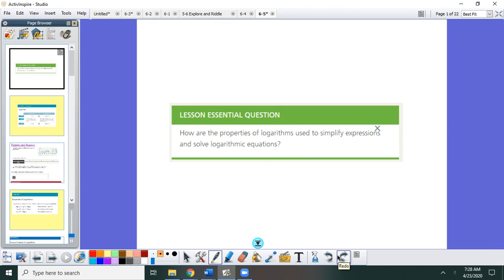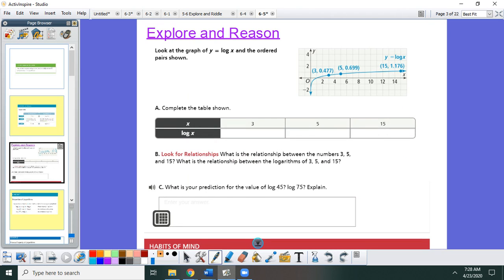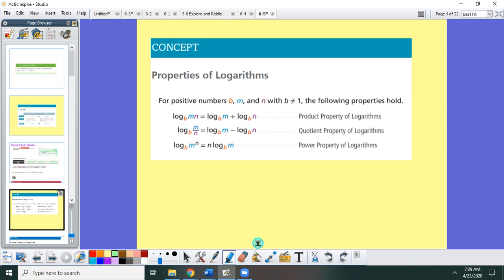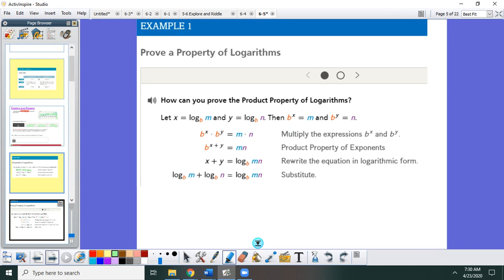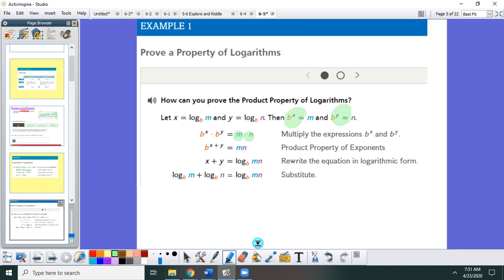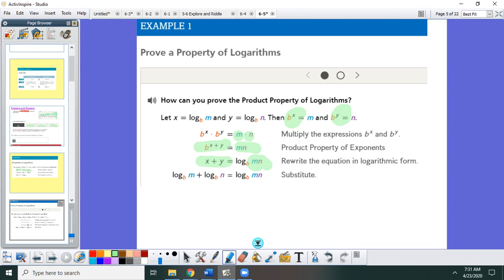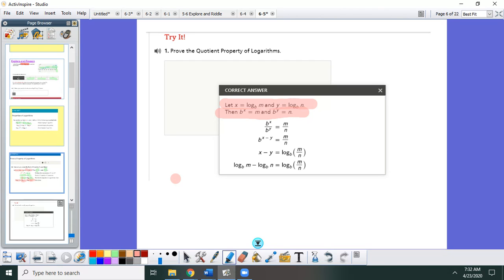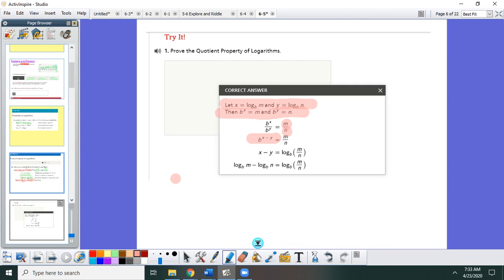6-5 Explore and Reason - Example 2